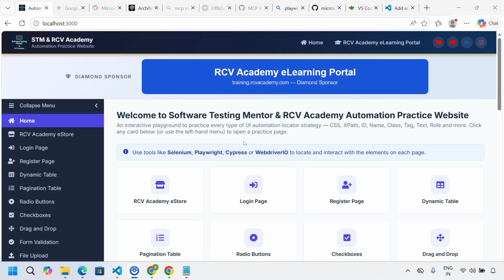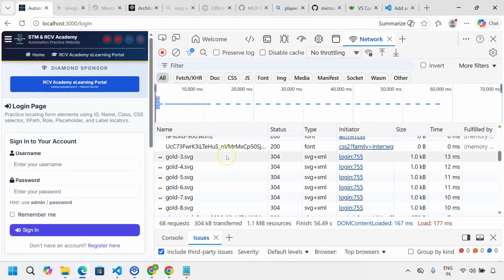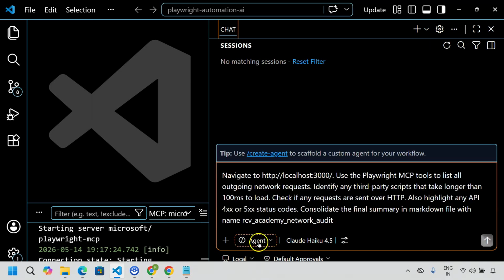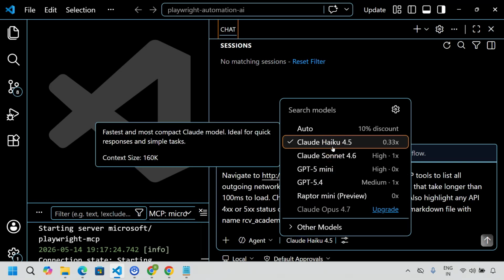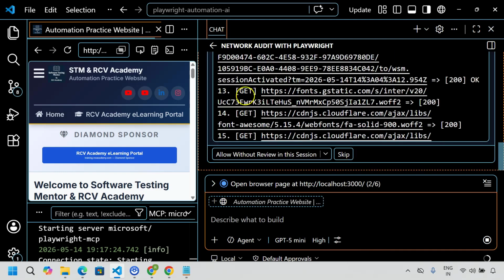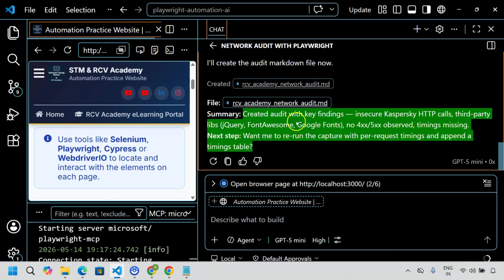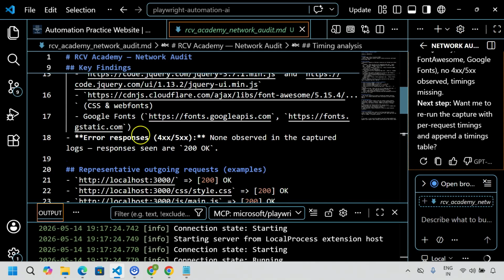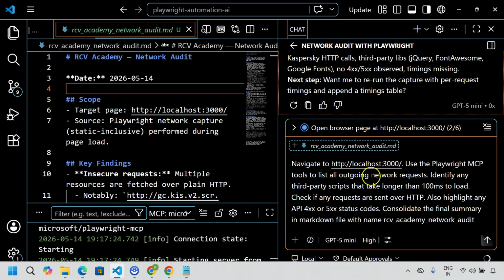Inspect Network Activity with AI | Browser Dev Tools | AI for QA & Test Automation #17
🚀 In this AI for Testers and QA tutorial we will learn how to Inspect and Analyze browser network request with AI, playwright MCP server.